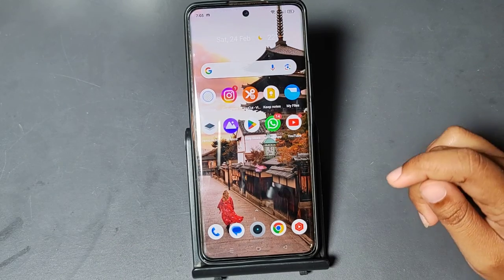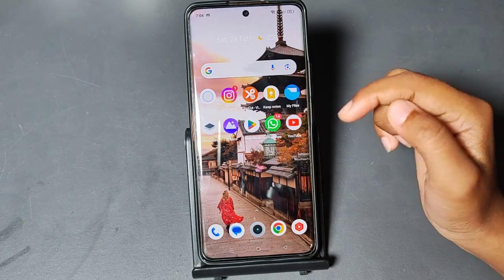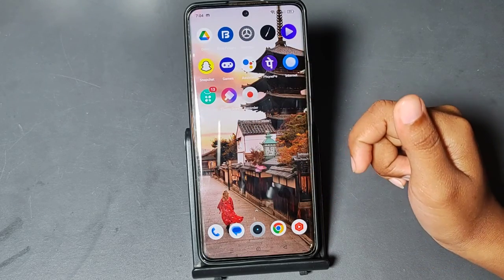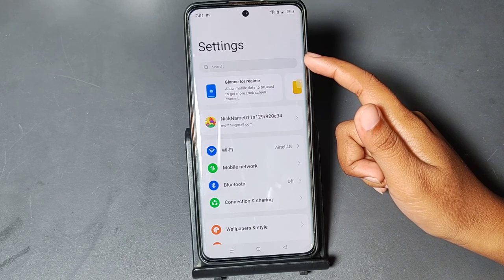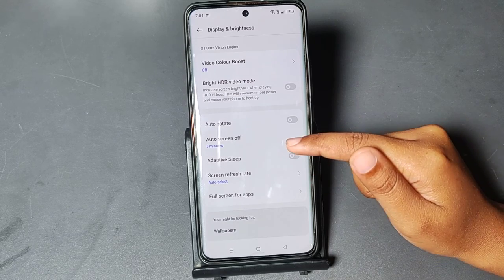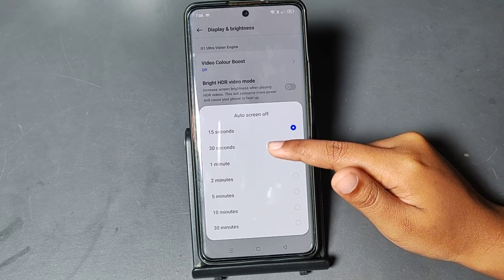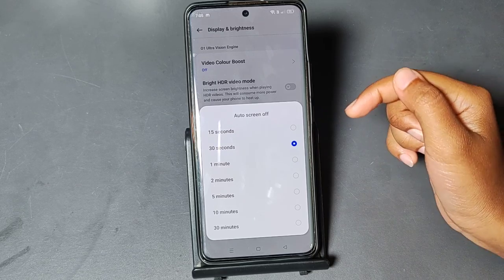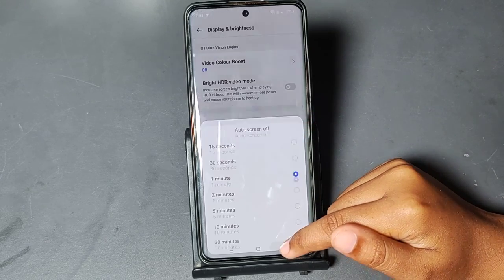how to fix automatic screen off problem, Screen off time setting realme, auto screen off realme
screen off time setting redmi
how to increase screen time in
redmi
auto screen off oppo problem
screen off time show redmi
automatic screen off problem
oppo
auto screen off redmi
screen automatically turns off
while calling
lock screen timeout samsung
screen off time setting vivo
realme
automatic screen lock problem
auto screen off samsung
screen off time setting samsung
screen off time setting realme

Best powerful CPU under 10k

60-Inch Tripod with Bag

7 Socket 6A Extension Board